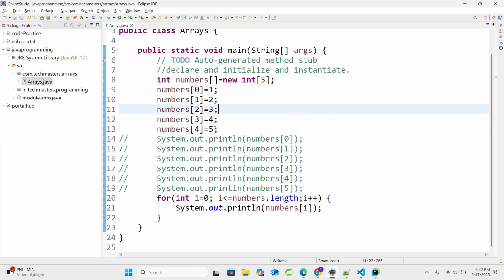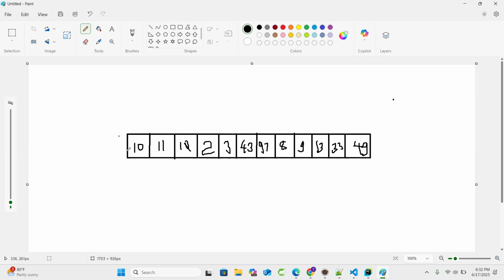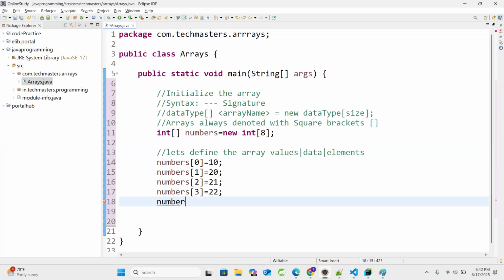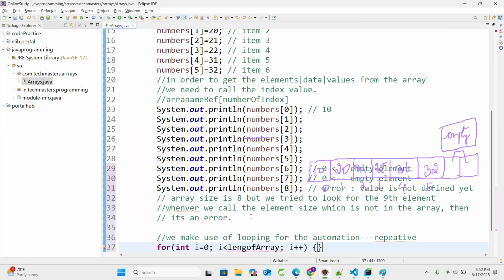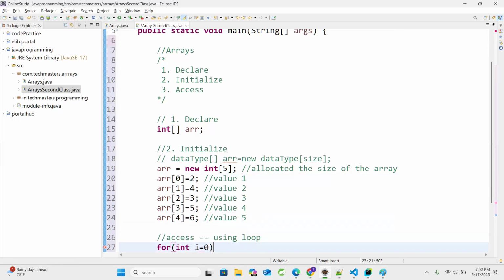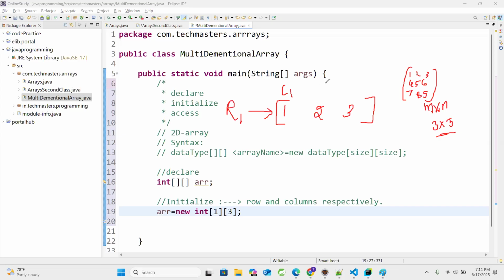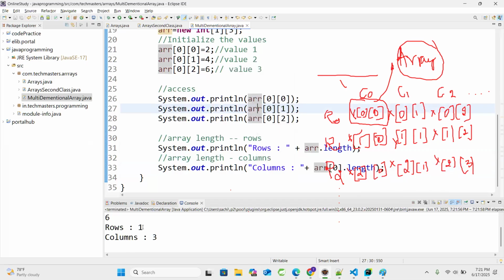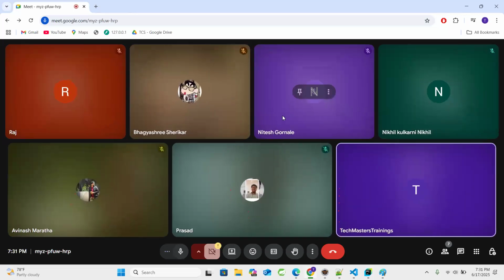Java Arrays Part 1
Whether you're just starting your coding journey or brushing up your basics, we’ve got you covered with:

✅ Beginner-Friendly Java Lessons
✅ Real-World Examples & Projects
✅ Tips, Tricks & Best Practices
✅ Short & Engaging Videos
✅ Full Java Walkthrough

Start building your own websites and understanding how the web works, one tag at a time!

🌐 Java Made Easy – Code, Learn, Build.